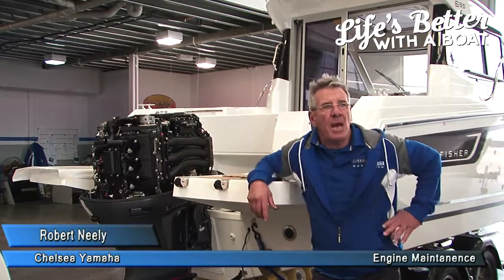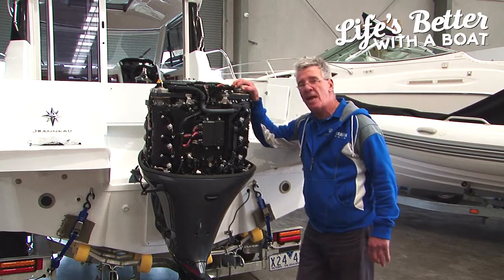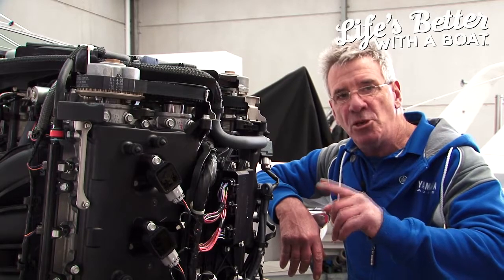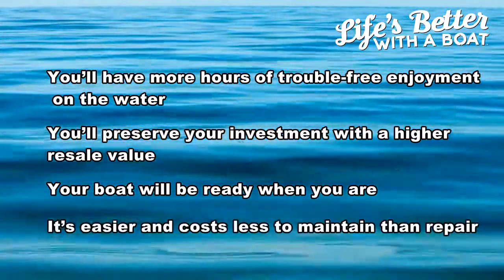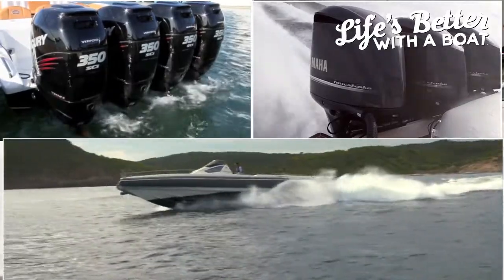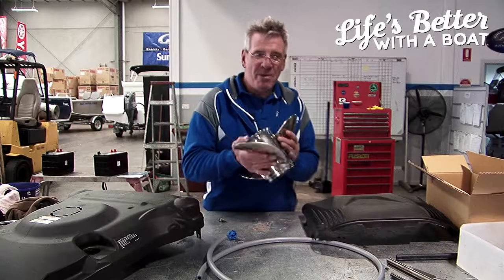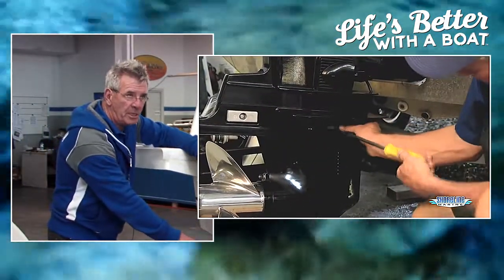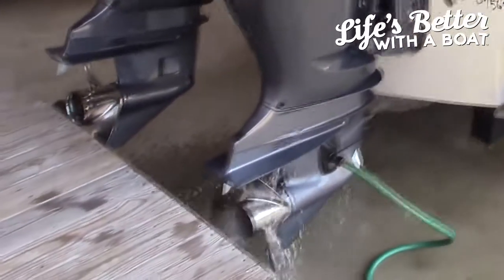Marine engine maintenance made simple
Robert from Chelsea marine provides us with some simple guides on how to maintain your marine engine.